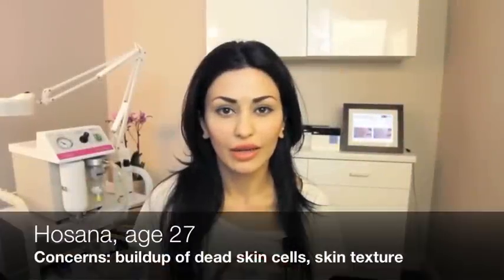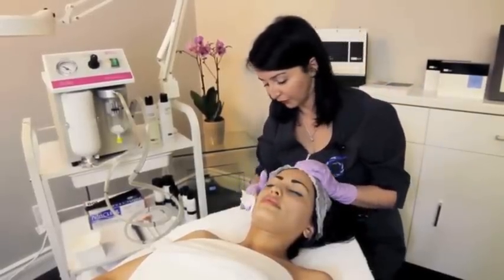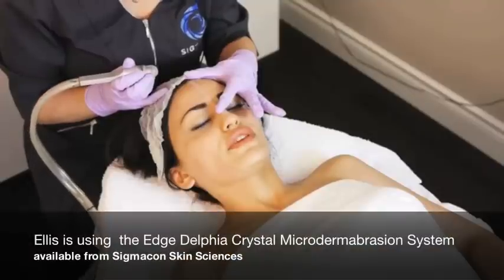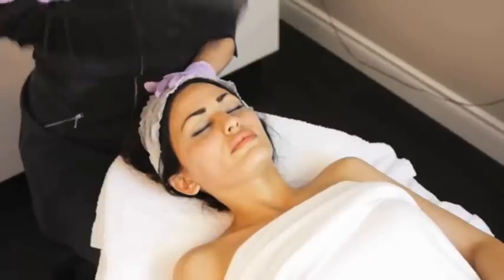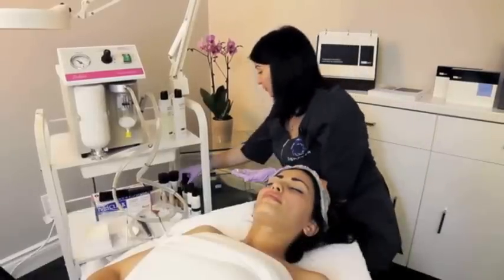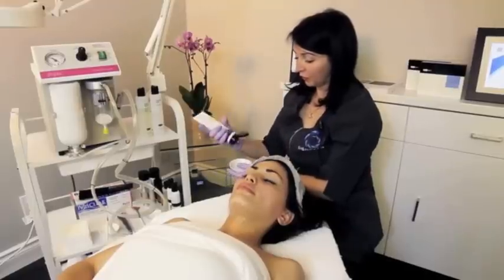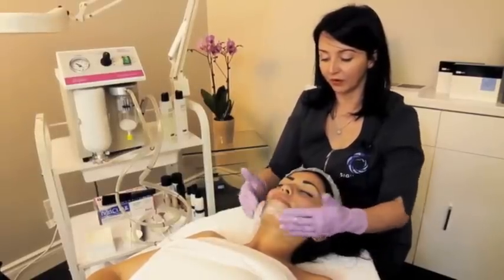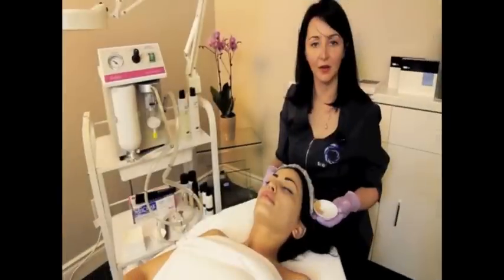PCA SKIN Exfoliate and Hydrate Protocol with Microdermabrasion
BeautyNext, the official magazine of Sigmacon Skin Sciences, presents the PCA SKIN Exfoliate and Hydrate Protocol with Microdermabrasion.  Sigmacon Skin Sciences is the exclusive Canadian distributor of PCA SKIN.